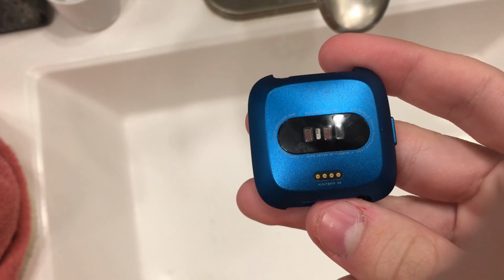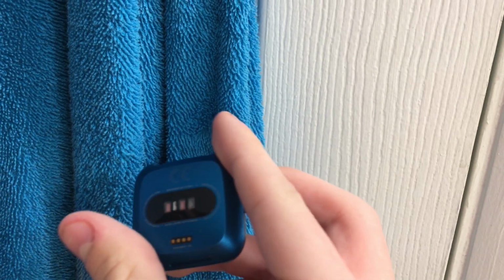How & Why You NEED to Clean Your Smartwatch!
Our watches go everywhere with us. We workout with them on and wash our hands with them on. If not properly cleaned often, you will get gross rashes and skin irritations. This is how to clean it so this doesn't happen!

*NOTE: don't run a watch that ISN'T waterproof under water! There are other methods of cleaning those.*

If you'd like to see more videos like this, let me know! As always, comment what you'd like to see on the channel below. :)